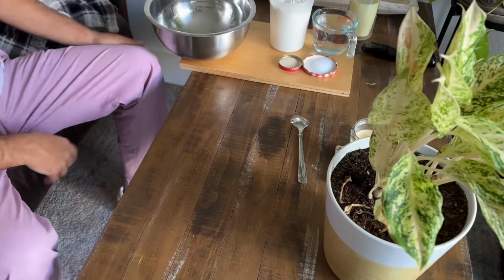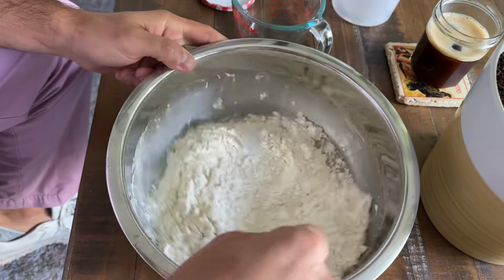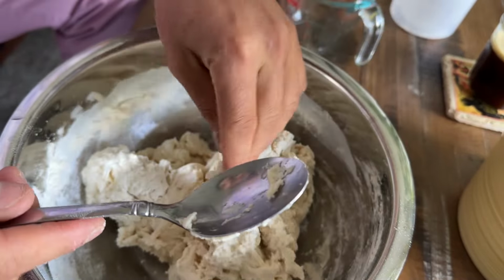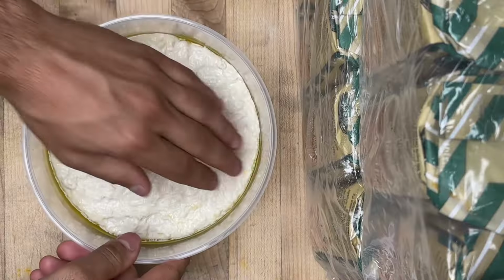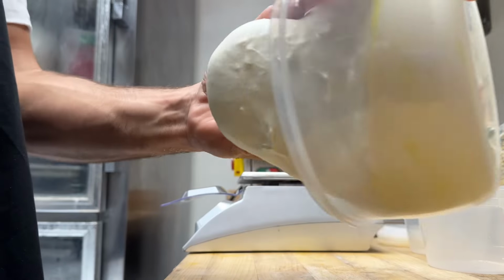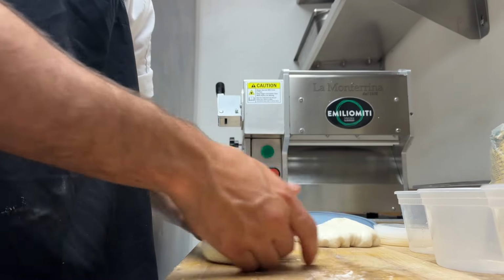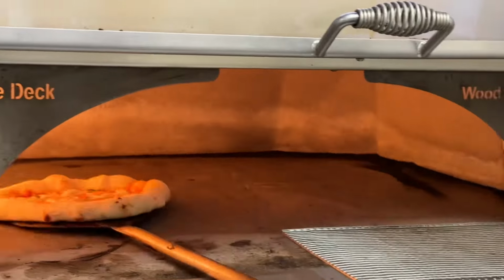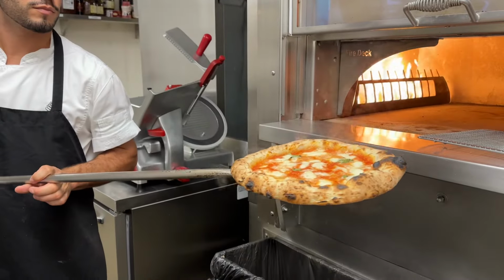3 Hour Neapolitan Pizza! (Easiest Recipe)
2 grams active dry yeast, 375 grams water, 500 grams 00 flour, 12 grams salt